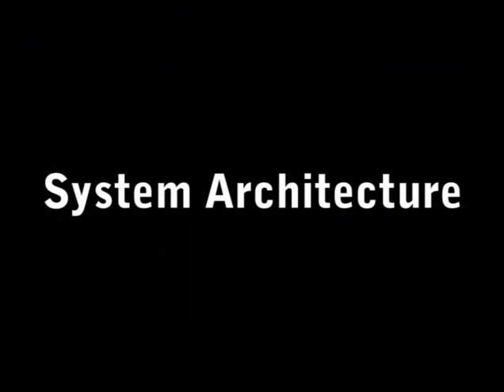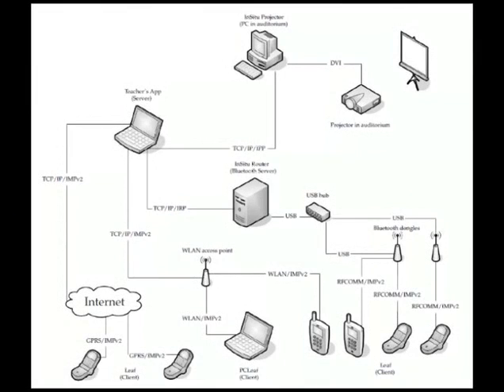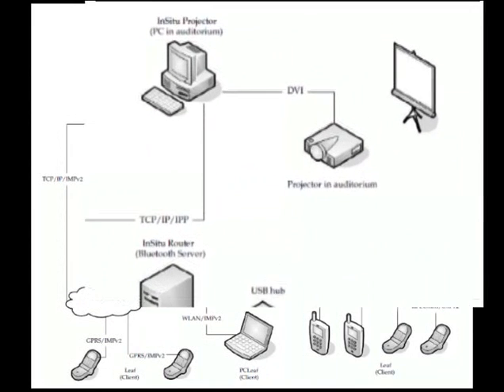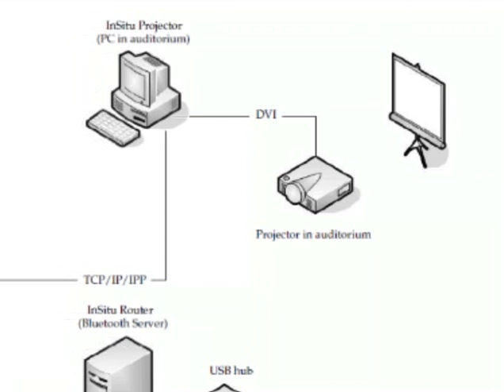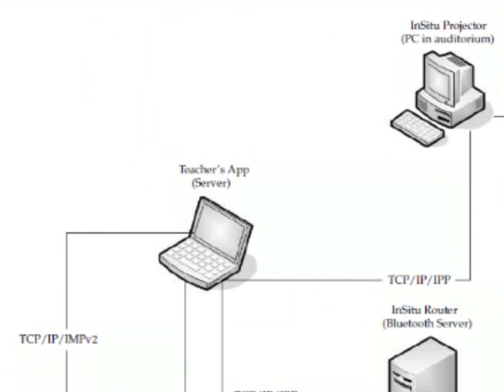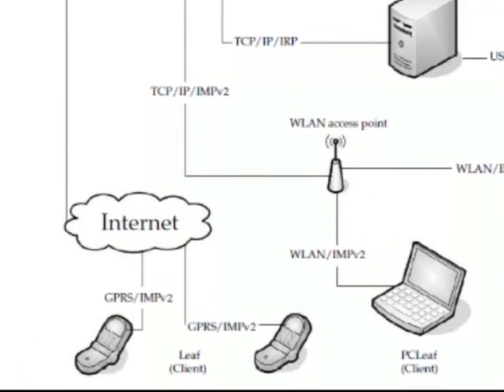InSitu introduction video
InSitu tries to solve problems for interaction in mass lectures.